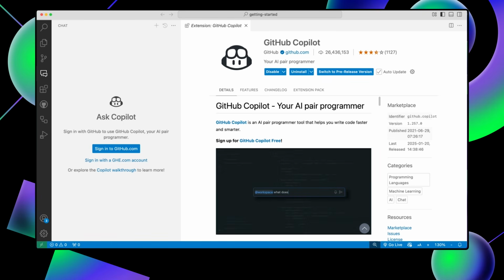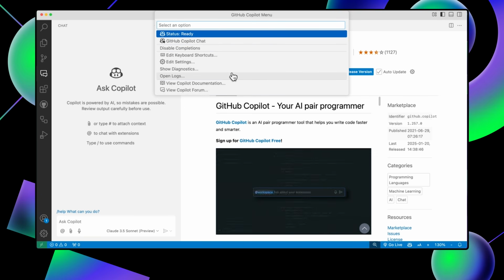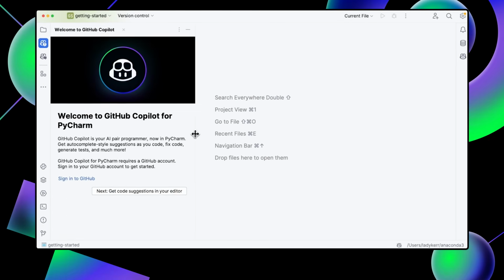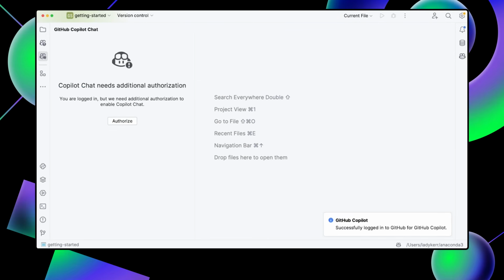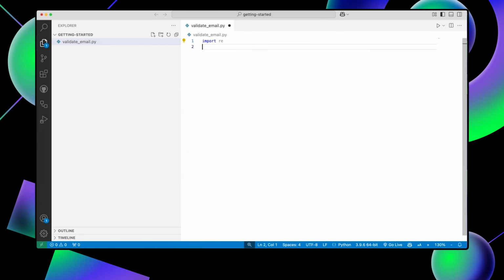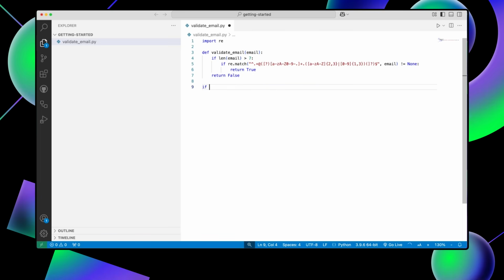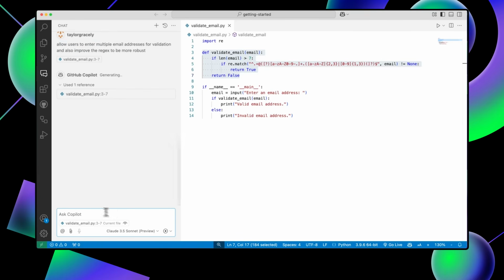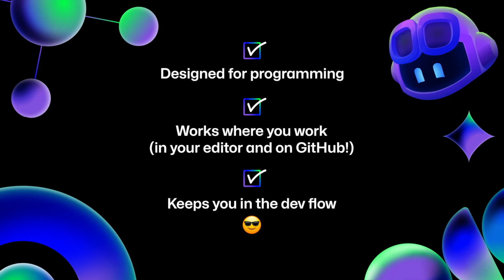Getting started with GitHub Copilot | Tutorial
New to GitHub Copilot? This beginner-friendly guide walks you through everything, from setup to coding examples. Discover how this AI assistant integrates with IDEs like VS Code and JetBrains, learn about free access for students, and see it in action with a Python email validator example. Start coding smarter today!

— CHAPTERS —

00:00 - Introduction to GitHub Copilot
00:52 - What is GitHub Copilot?
01:53 - GitHub Copilot pricing & licenses
02:43 - Installing GitHub Copilot in Visual Studio Code
04:24 - Installing GitHub Copilot in JetBrains IDE
06:28 - Using GitHub Copilot in VS Code
09:06 - Comparison with other AI tools
10:13 - Wrap-up and next steps